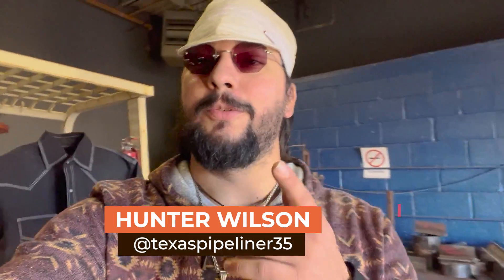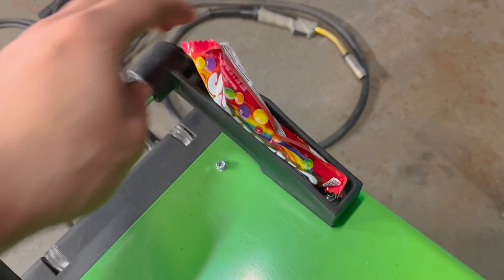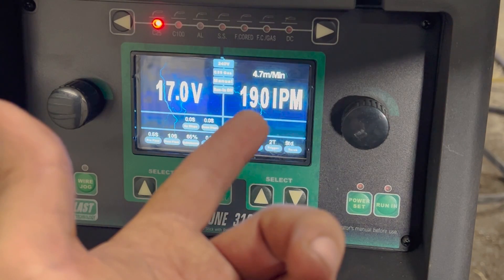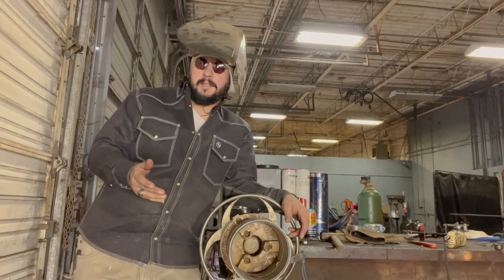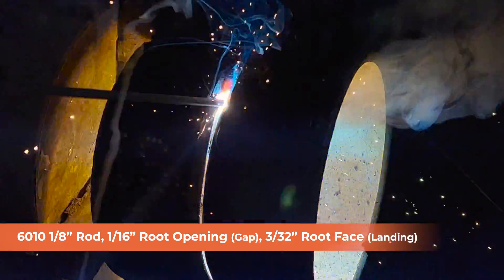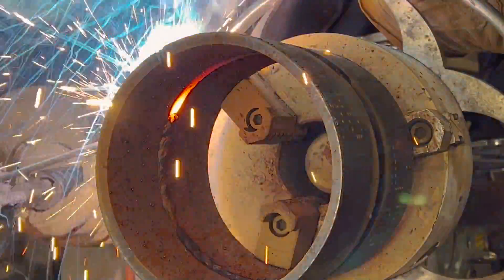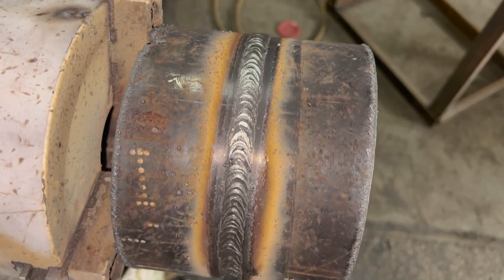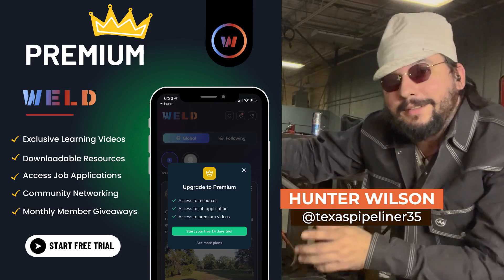MIG and Stick Welding with the Cyclone 312 by Everlast!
Hunter tests out the Everlast Cyclone 312 by welding MIG and Stick and walking us through the features this machine offers, including welding 6010!